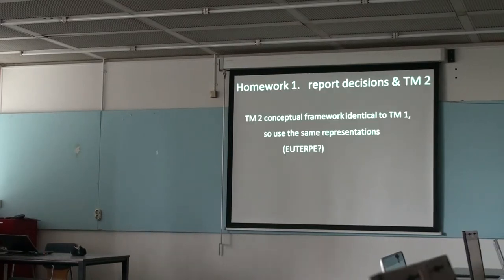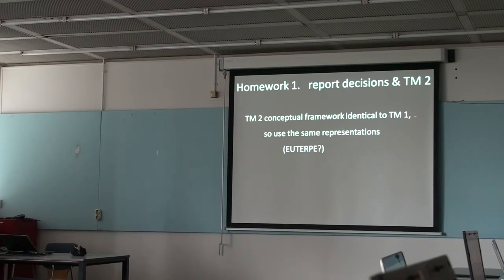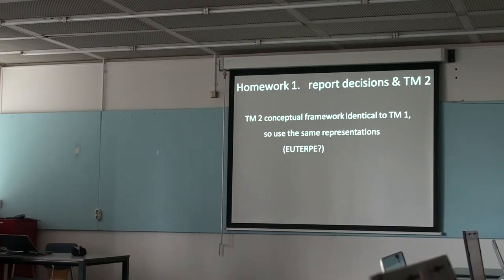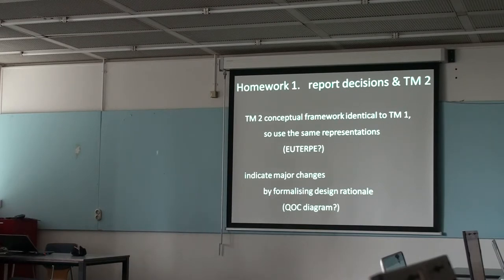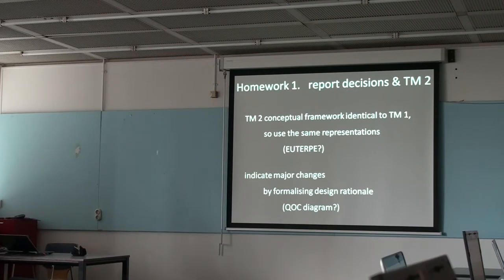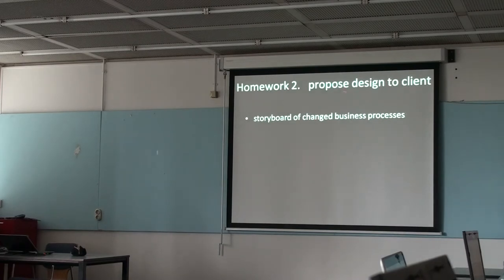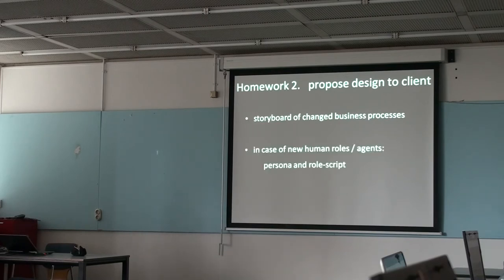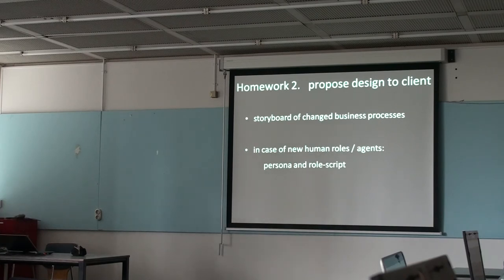TA chapt 4 4 homework